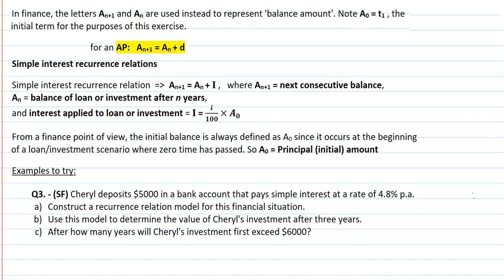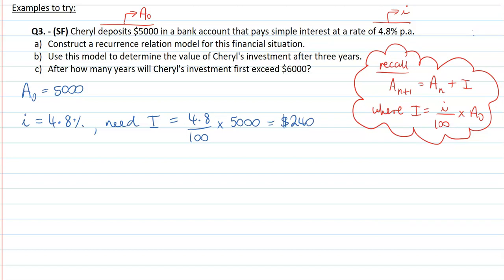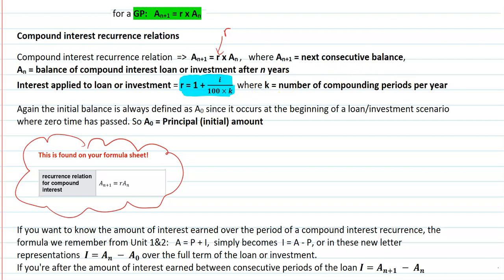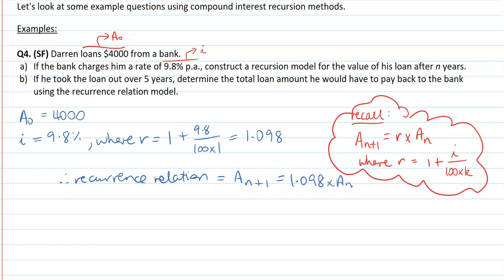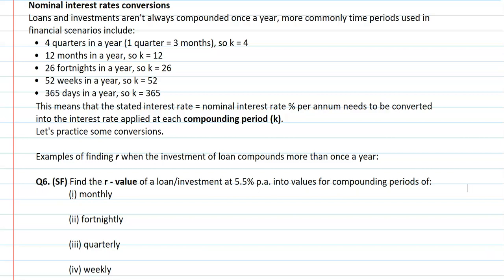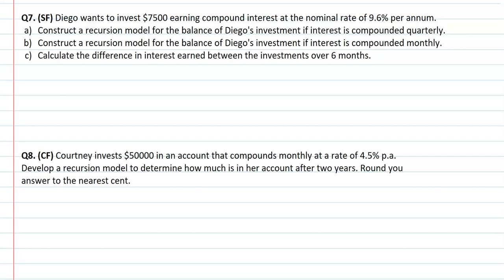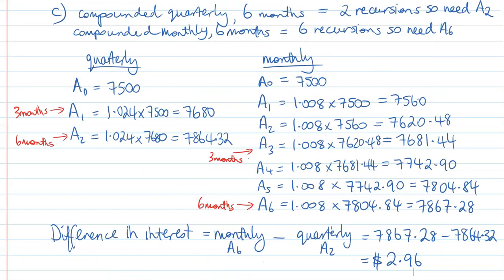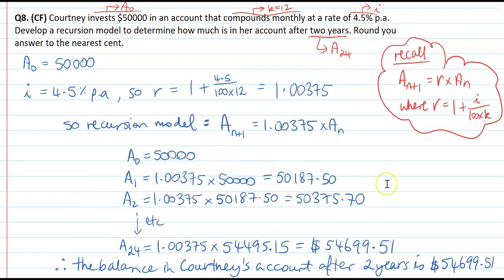Reviewing recurrence relations to apply to simple and compound interest -part 2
Taking students through applied recursion in simple and compound interest scenarios covered in Part 1 - Unit 4 QLD General Maths
Complete practice assessment type SF and CF questions.